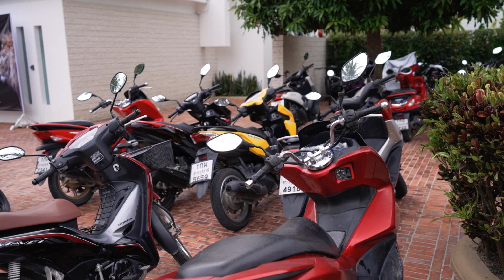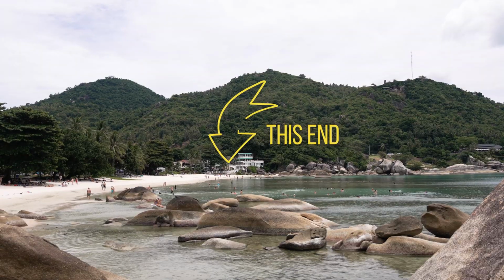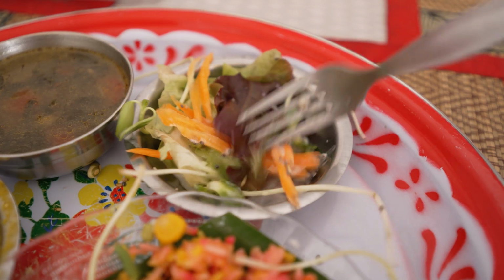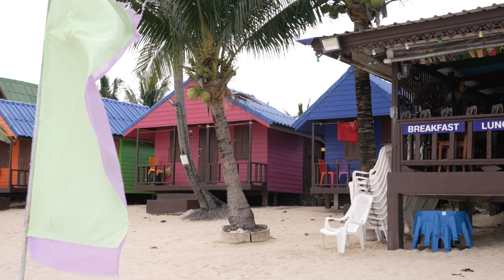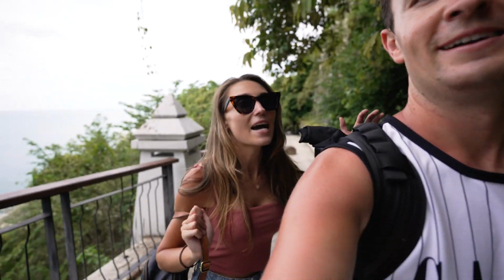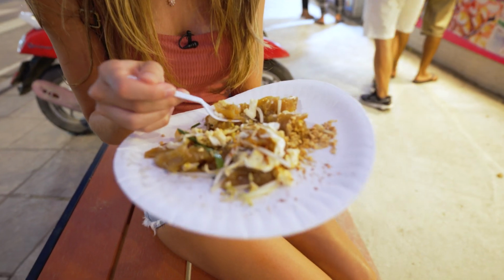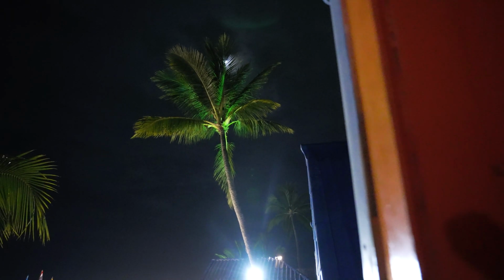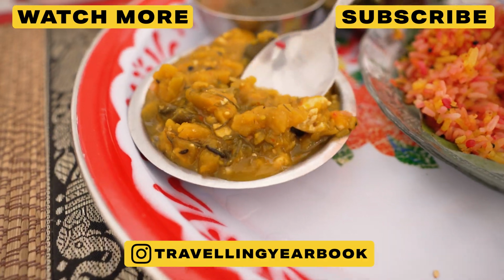How EXPENSIVE is Koh Samui?! 🇹🇭 24 Hour Challenge!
It’s the easiest way to support us! 🤍

Sony A7s III
Sony A7 IV
Tamron 35-150mm f2-2.8
Tamron 17-28mm f2.8
Samyang 50mm f1.4 II
Rode Wireless Go II
Sony ECM-B1M Shotgun Mic
DJI Mavic Pro 2
Tascam DR-10L Audio Recorder
Wandrd PRVKE 31L Travel Backpack
Sony WH-1000XM4 Wireless Headphones
Shell Thunder SSD Enclosure
Sabrent Rocket Q 4TB
ProGrade Digital SDXC UHS-II SD Card
ProGrade Dual-Slot SD Card Reader